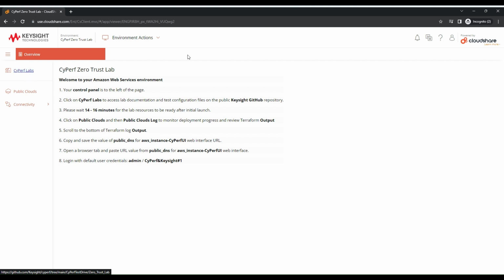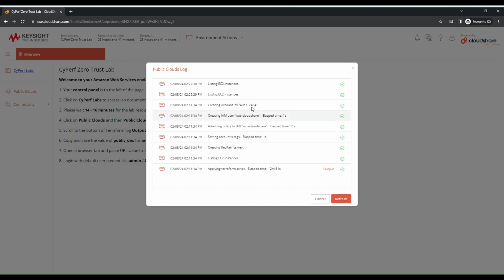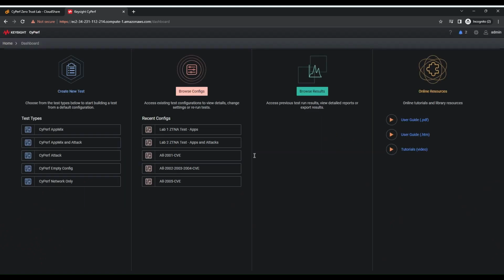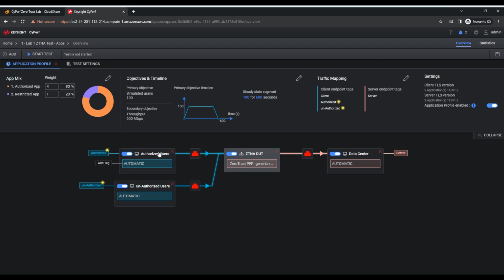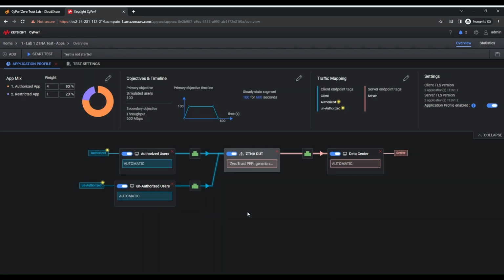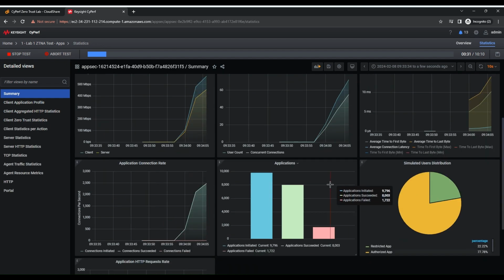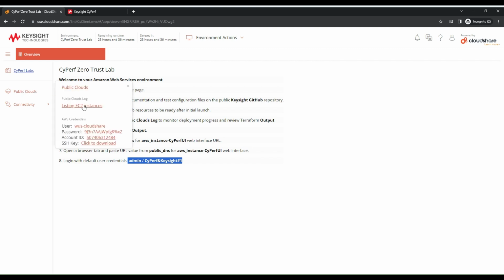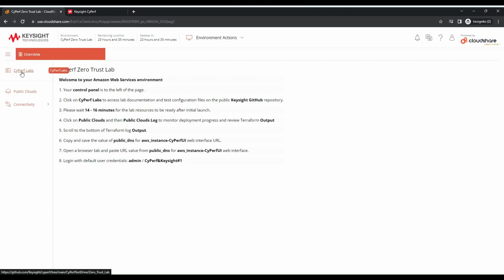CyPerf Zero Trust Test Drive Intro Video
The video will walk you through a new lab called Zero Trust. It's intended to guide you through the steps to test network access related to Zero Trust concepts.